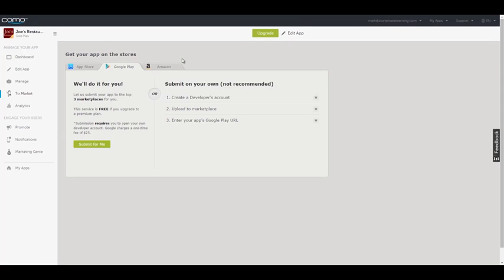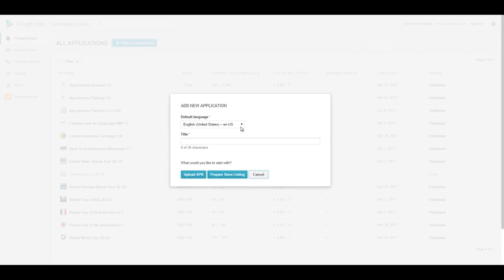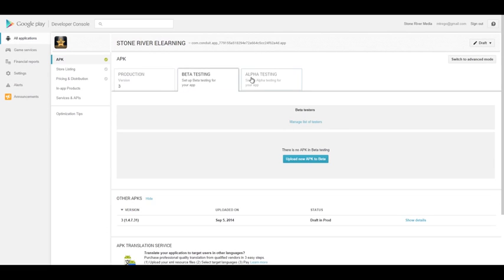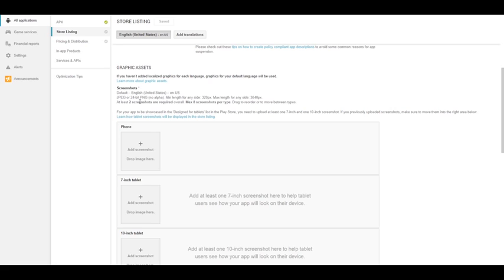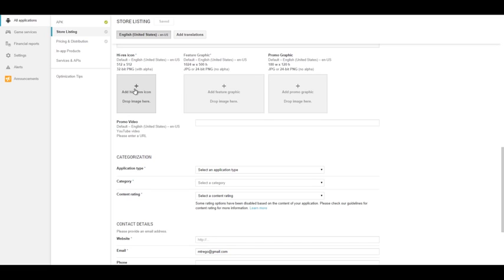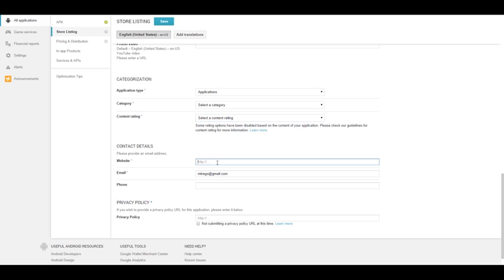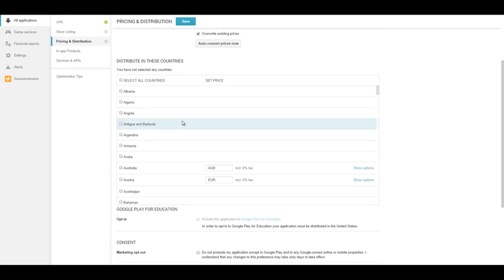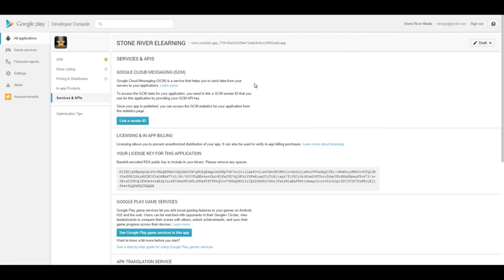Upload an .APK File Get Published on Google Play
Get Published on Google Play – Download and Upload an .APK File
In order to start your Google Play submission you’ll need an .APK file—learn how to download the file from Como and upload it to Google Play.